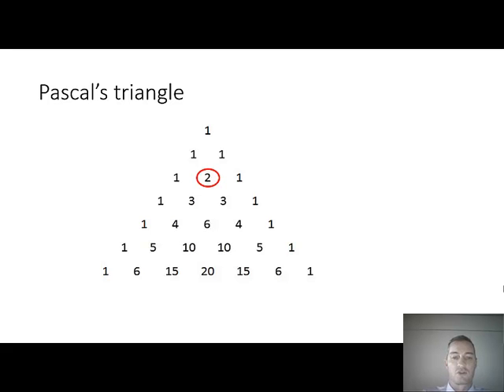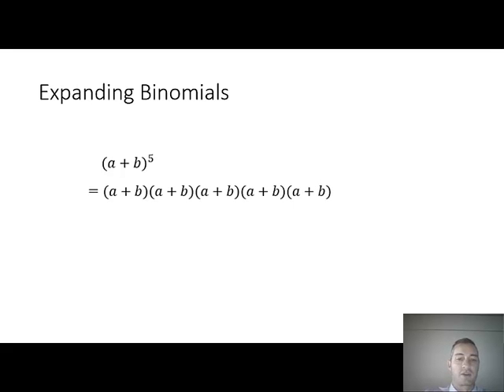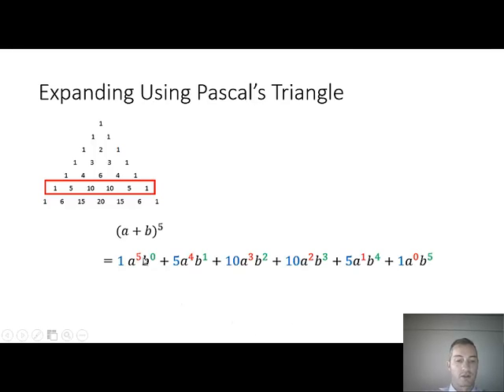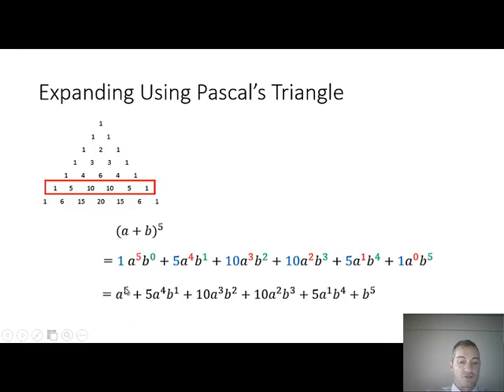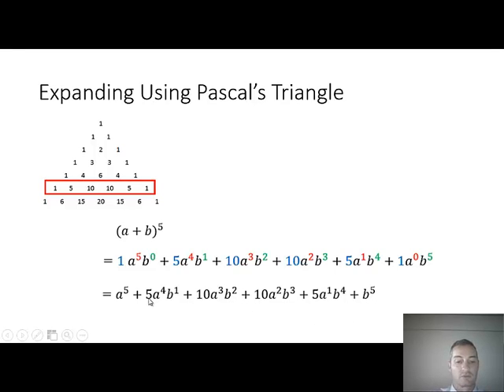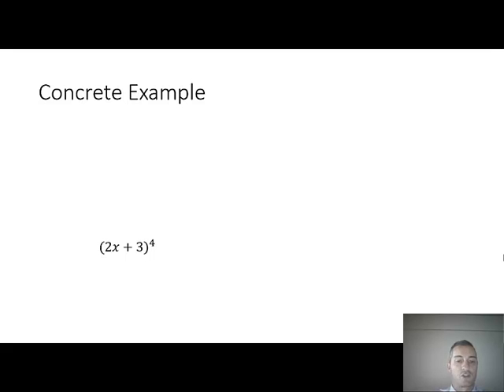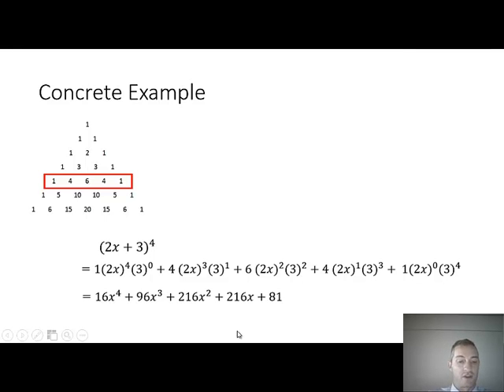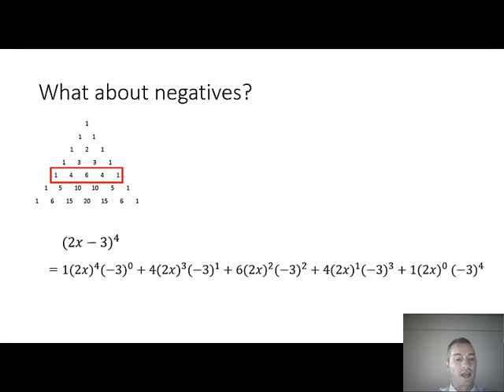11C Expanding Binomials using Pascal's Triangle